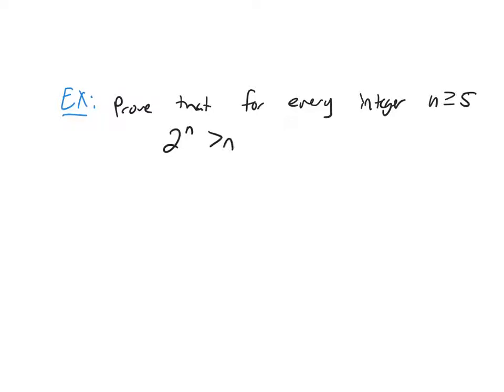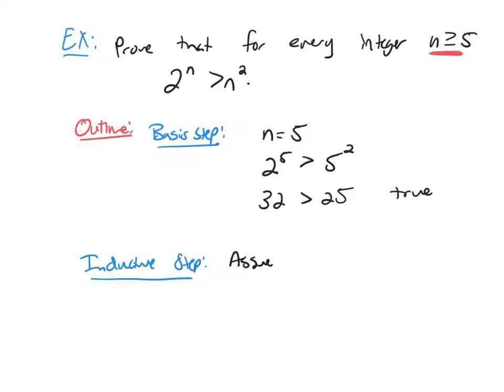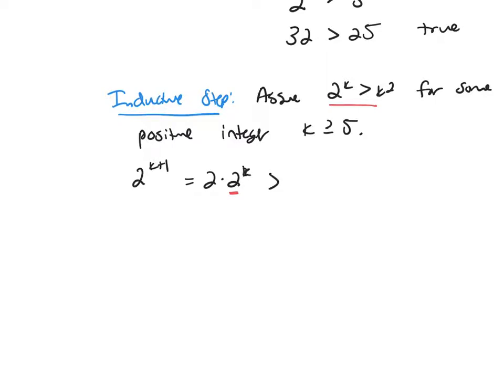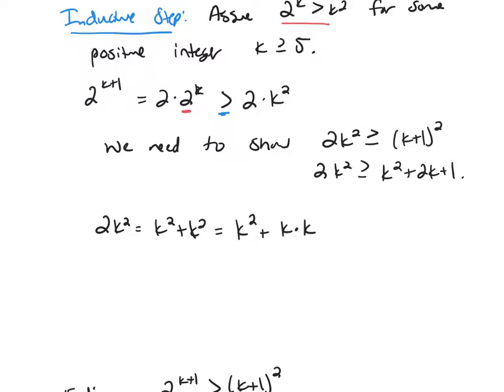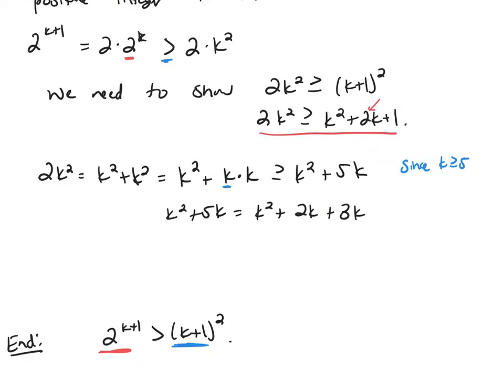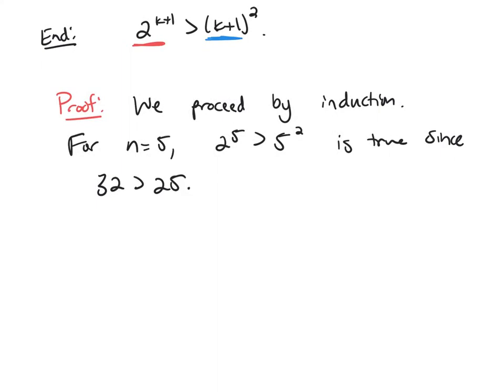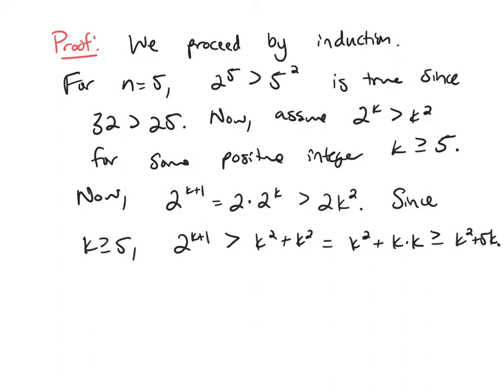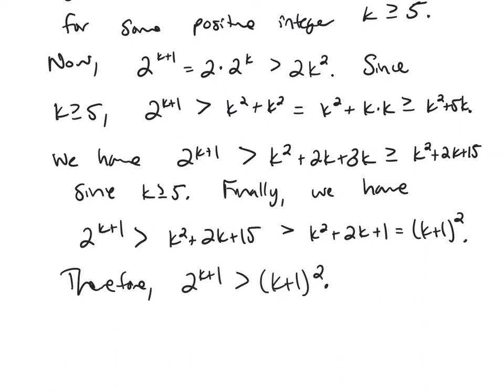Mathematical Induction Example 4